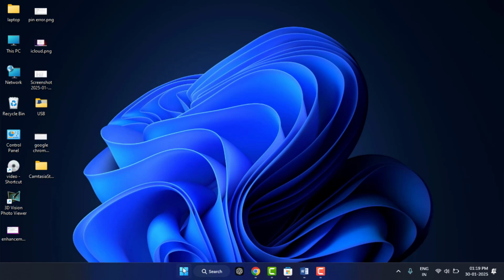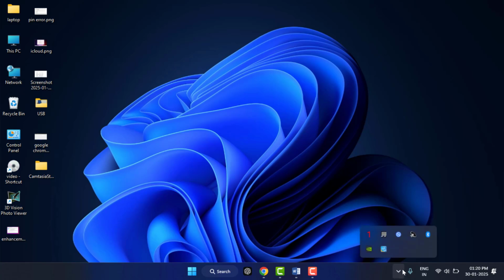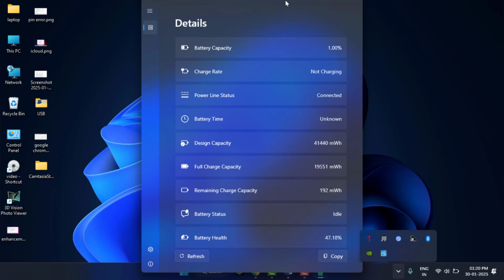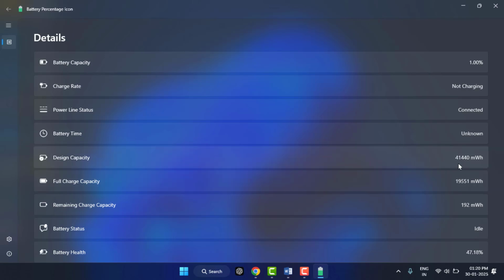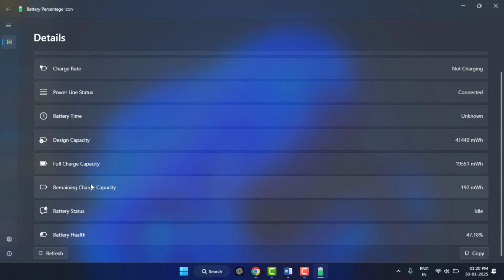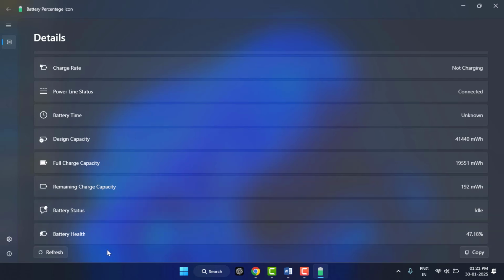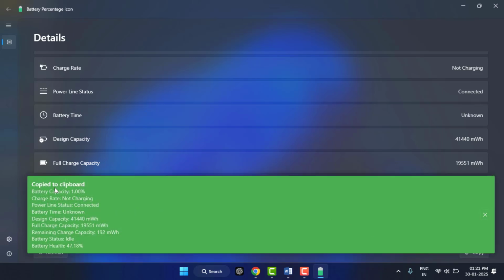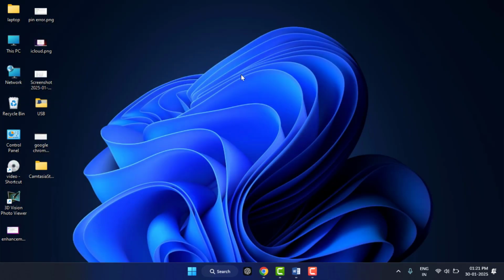How to Check Battery Health, Capacity, Percentage & More on Windows 11 Laptop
How to Check Battery Health, Capacity, Percentage & More of Laptops

How to Easily Check your Laptop's Battery Health, Capacity, & Percentage on Windows 11 Using a Handy App Called "Battery Percentage Icon" From the Microsoft Store. Whether you’re looking to Monitor Battery Performance or Troubleshoot Issues, This App Provides a Simple Way to Keep Track of Your Battery Status in Real Time. Watch the Tutorial To Learn How To Install And Use The App To Get Detailed Insights Into Your Laptop's Battery Life.